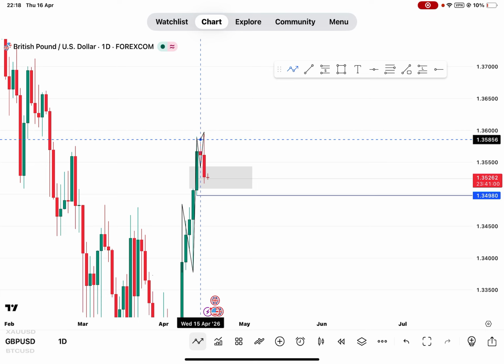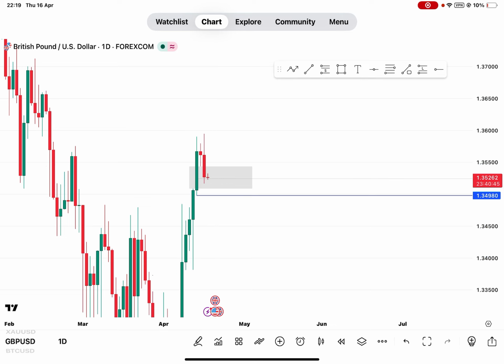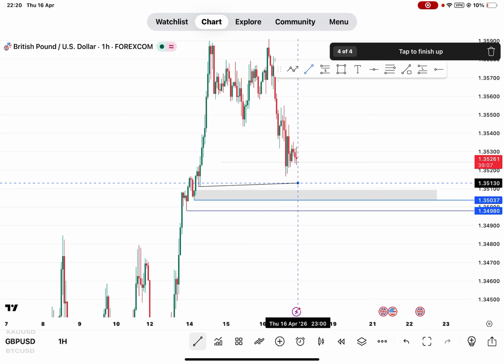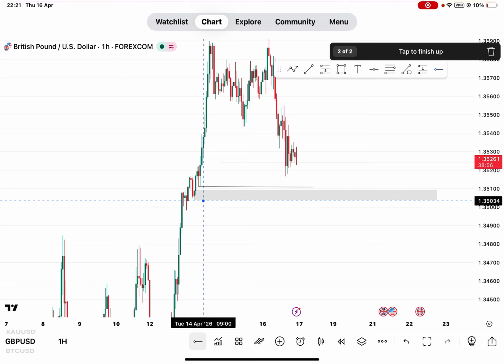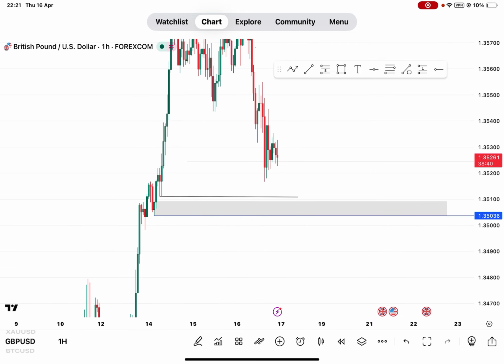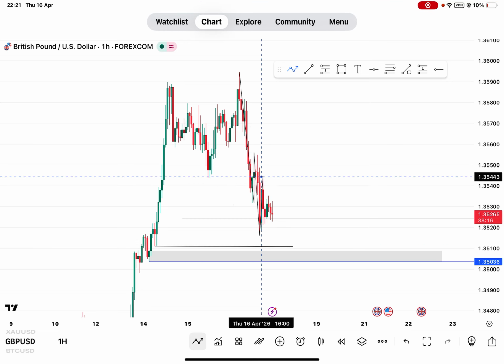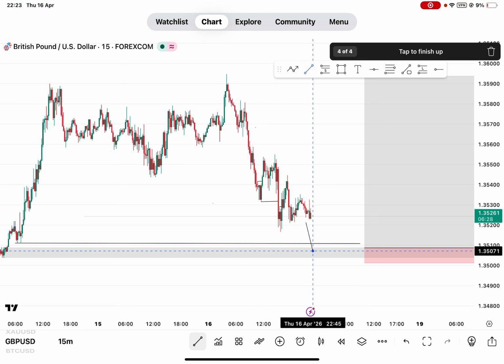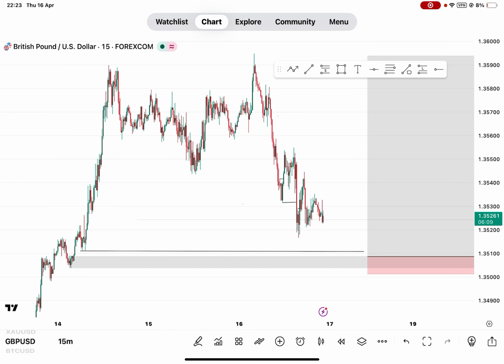GBPUSD- WHAT’S ABOUT TO HAPPEN IN THE NEXT 24 HOURS (FULL BREAKDOWN)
In this video, I break down exactly what to expect on GBPUSD over the next 24 hours using a smart money approach. If you're a trader (or looking to get into trading), this is the kind of insight that can completely change how you view the market.

We’re not guessing — we’re reacting to what price is showing.

Here’s what you’ll learn:
📊 Where liquidity is sitting right now
🪤 The likely manipulation (fake move) before the real move
📍 Key levels price is reacting to
⚡ My exact bias and what I’m watching for entries
🎯 How to avoid getting trapped like most traders

The market moves in patterns — once you understand them, you stop chasing and start positioning.

💡 Whether you trade forex, crypto, or indices, this breakdown will help you see the market differently.

🔥 If you found value in this, make sure to:
💬 Drop your bias (Bullish or Bearish?) in the comments